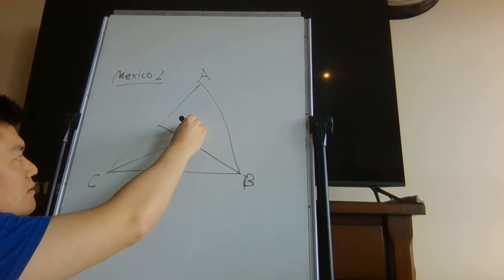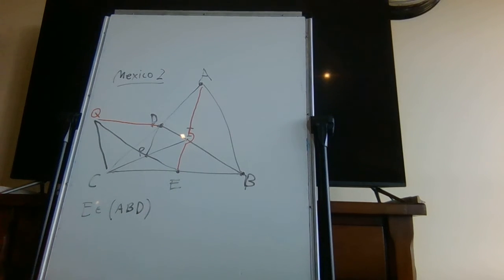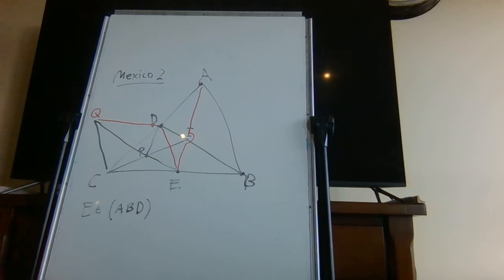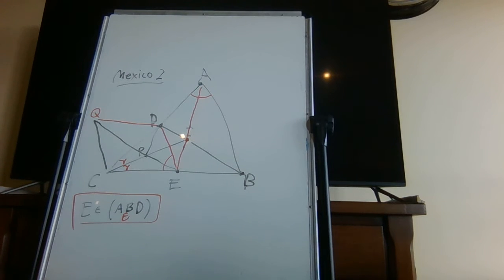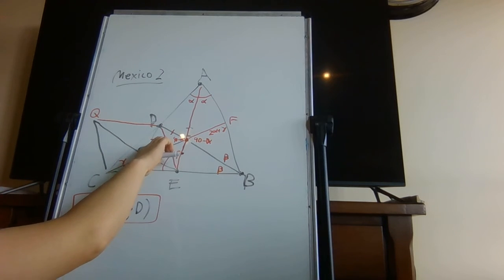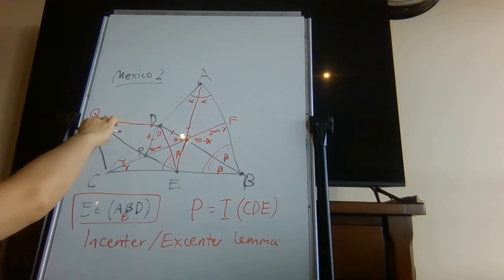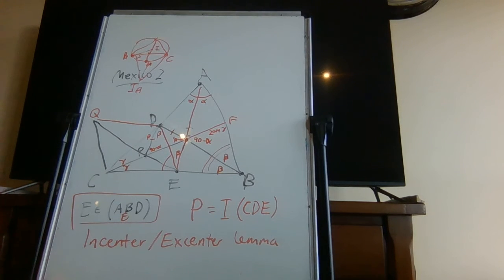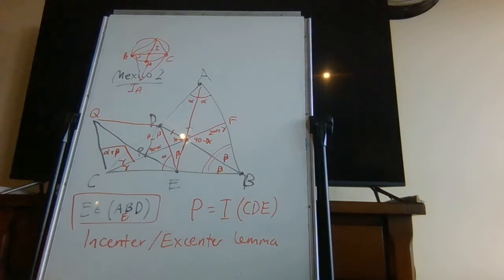2020 Mexican math olympiad problem 2 Geometry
Incenter excenter lemma